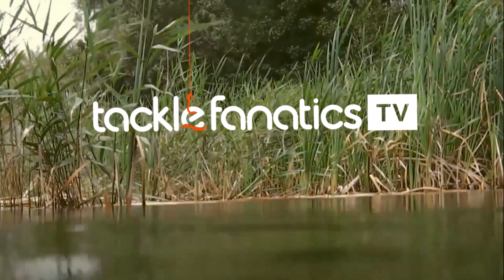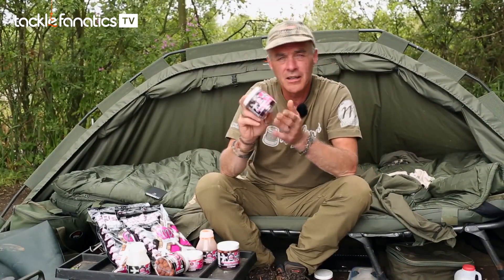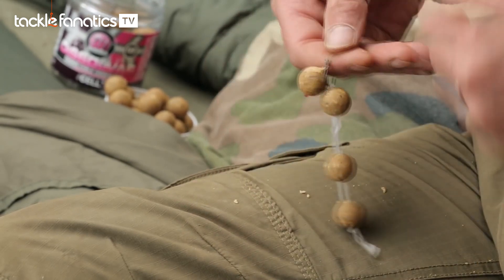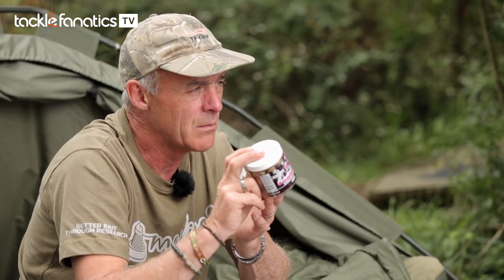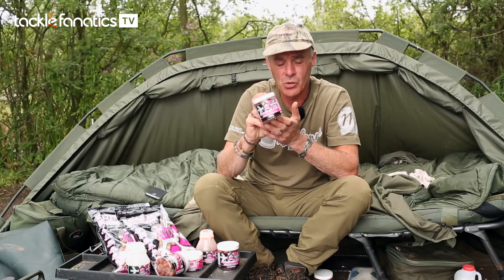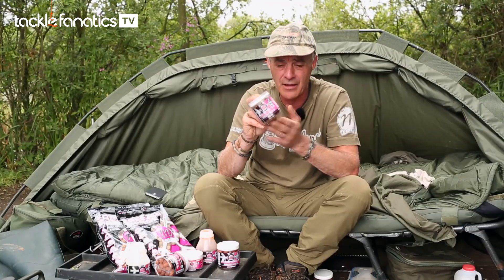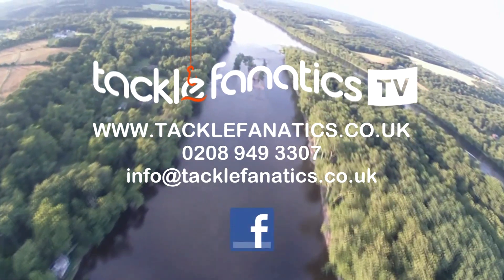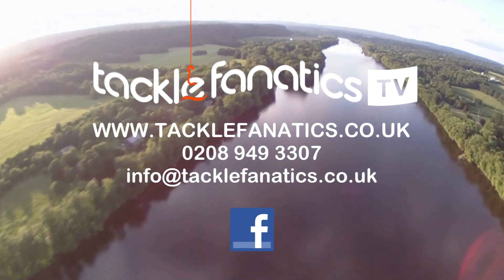Tackle Fanatics TV - Mainline Baits Dissolvas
Dave Lane takes a look at the new Mainline Dissolvas.